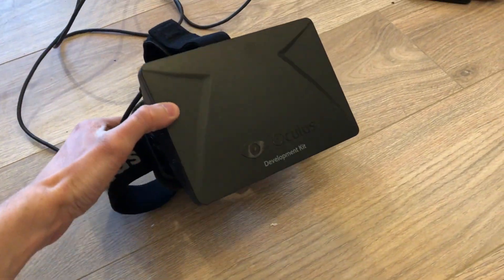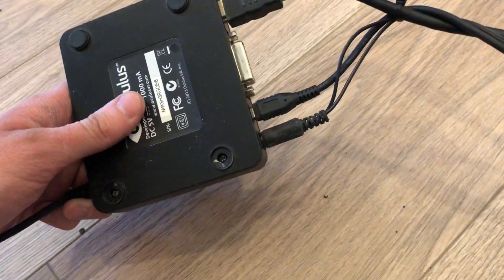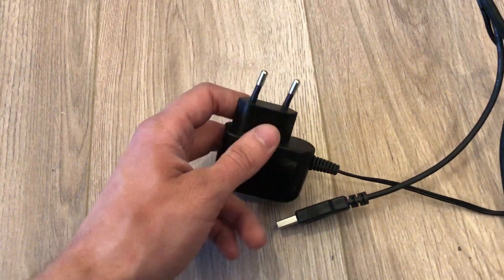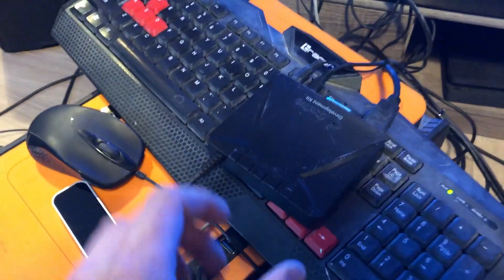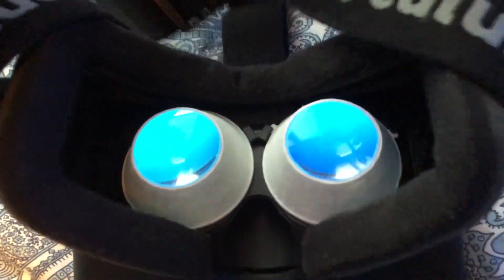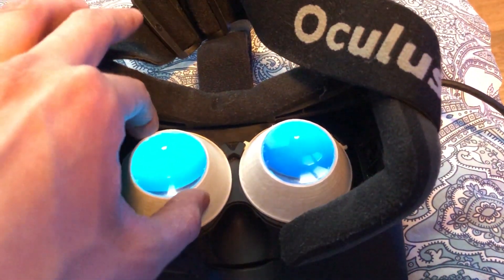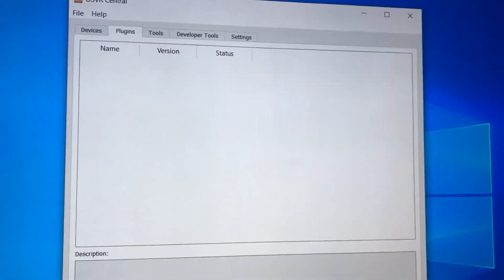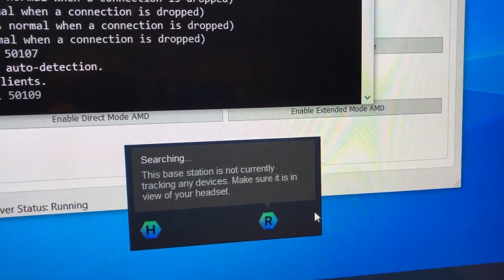Steam VR on Oculus Rift DK1 and Clones !!